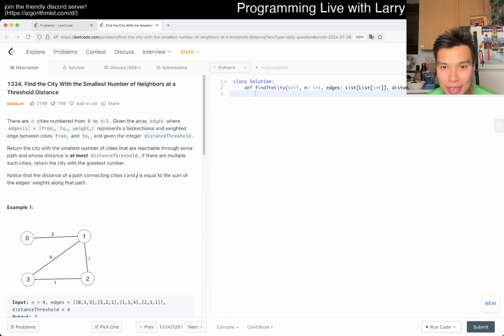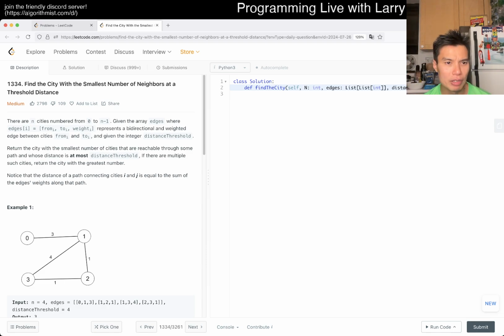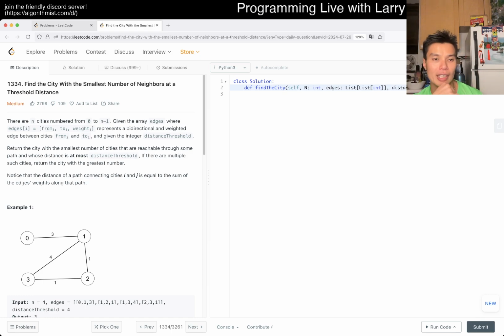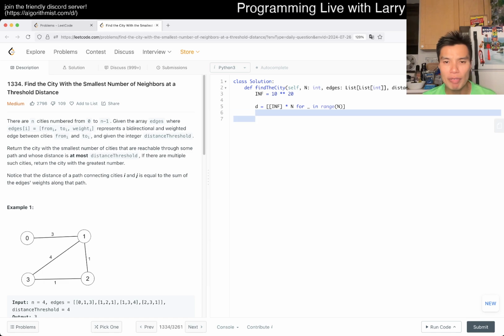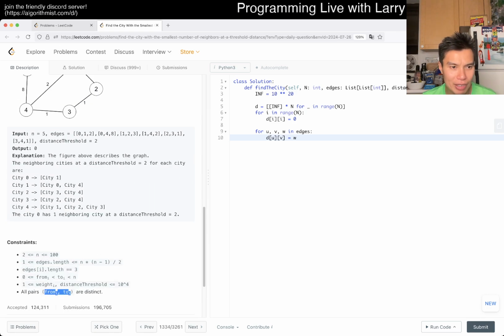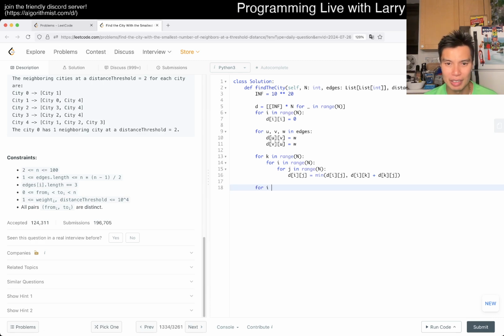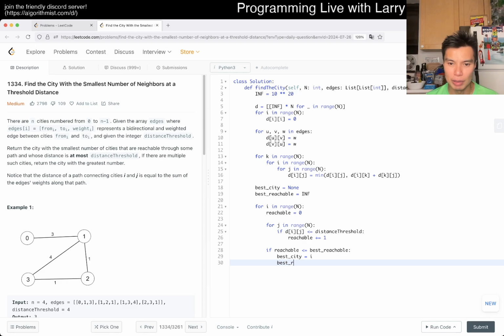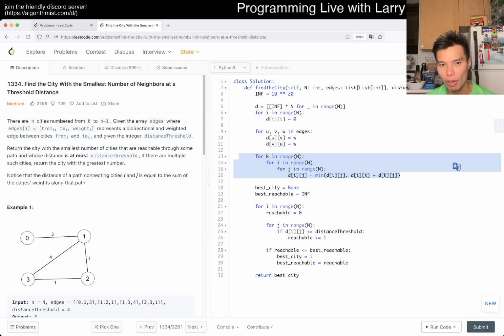Daily Leetcode #1578: Jul 26, 2024 - 1334. Find the City With the Smallest Number of Neighbors at...